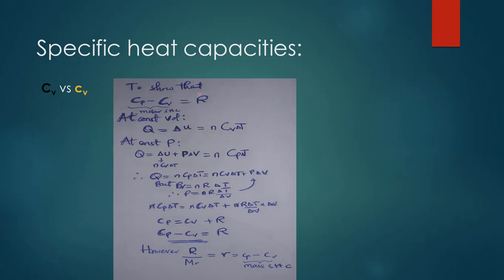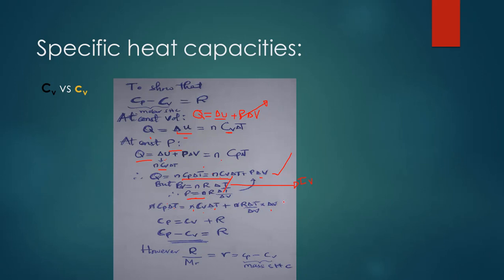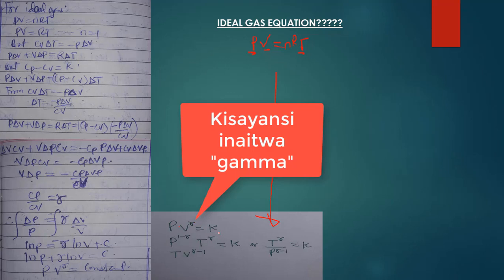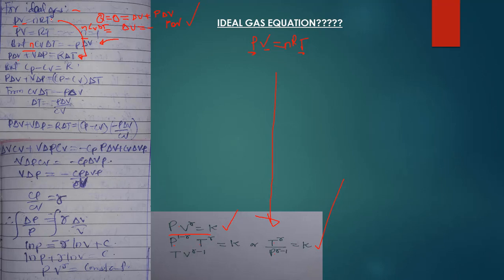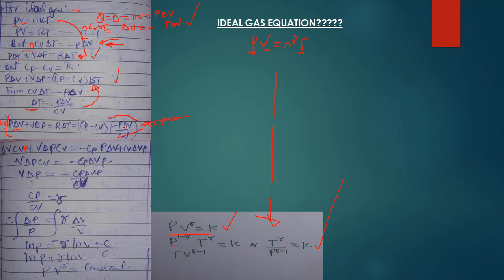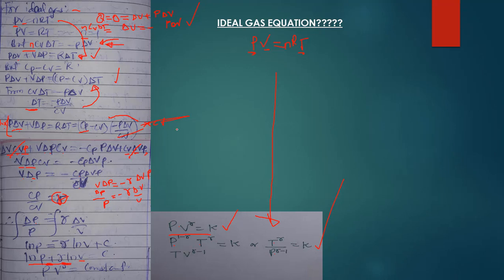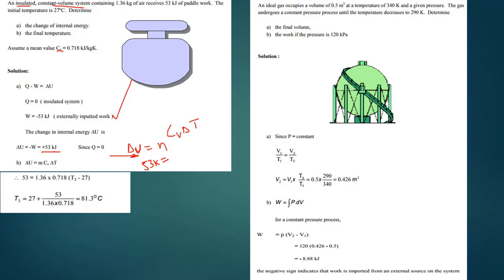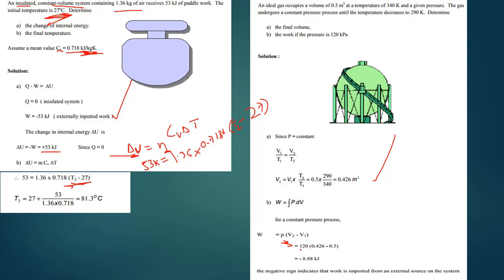5 13 Molar specific heat capacities and gas equation